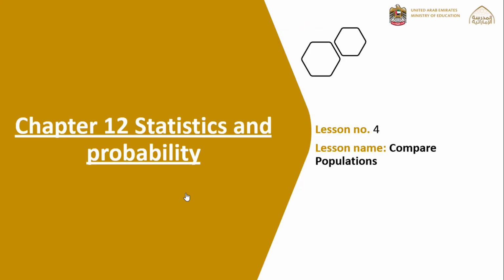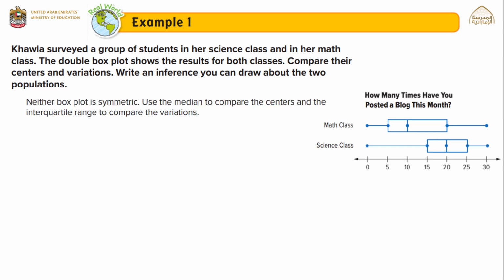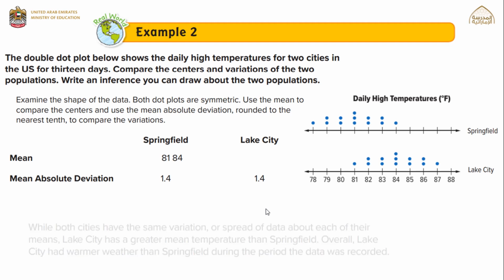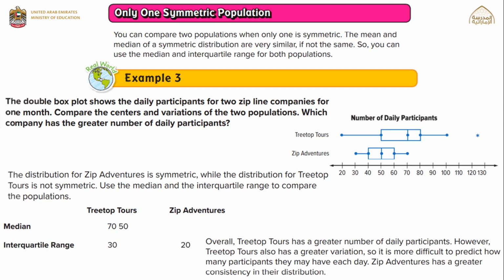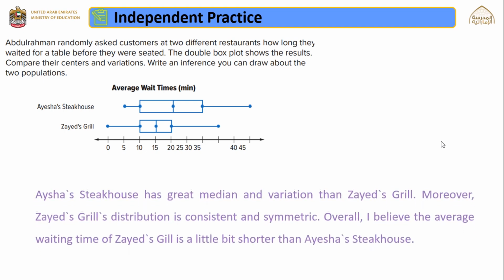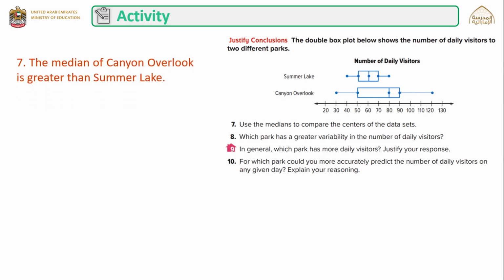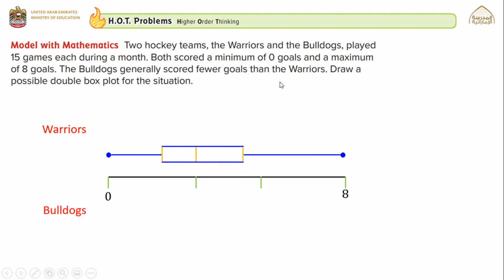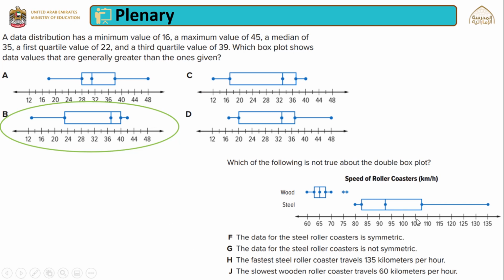Compare Populations.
Comparing populations is a common task in statistics that involves analyzing and comparing the characteristics of two or more groups. This can be done for various reasons, such as to understand differences between demographic groups or to evaluate the effectiveness of different treatments or interventions.

One important step in comparing populations is to identify the variables of interest, which are the characteristics that will be measured and compared between the groups. These variables can be quantitative, such as height or weight, or categorical, such as gender or race.

Once the variables of interest have been identified, various statistical measures can be used to compare the populations. These measures include measures of central tendency, such as the mean, median, and mode, as well as measures of variability, such as the range and standard deviation.

Hypothesis testing is another important tool for comparing populations. This involves formulating a null hypothesis, which states that there is no difference between the populations, and an alternative hypothesis, which states that there is a significant difference. A statistical test, such as a t-test or ANOVA, can then be used to determine if there is sufficient evidence to reject the null hypothesis in favor of the alternative hypothesis.

Another way to compare populations is through graphical representations, such as histograms or boxplots, which can provide visual insights into the differences and similarities between the populations.

It is important to carefully consider the characteristics of the populations being compared, such as sample size and potential sources of bias, to ensure that the results of the comparison are valid and reliable. Additionally, it is important to use appropriate statistical methods and techniques based on the characteristics of the data and the goals of the analysis.

In conclusion, comparing populations is a complex task that requires careful consideration of the variables of interest, appropriate statistical measures and methods, and an understanding of the characteristics of the populations being compared.